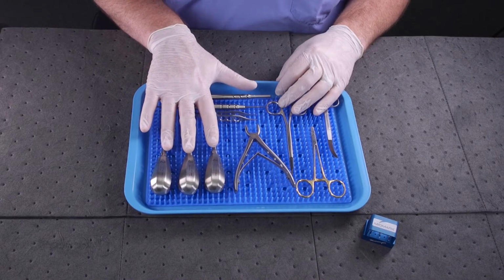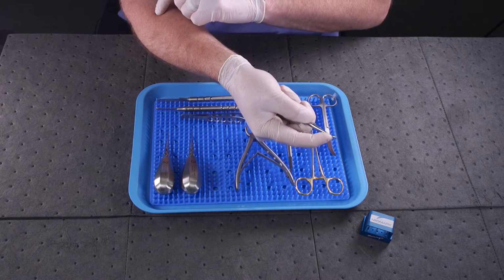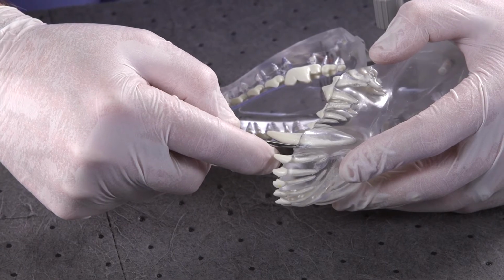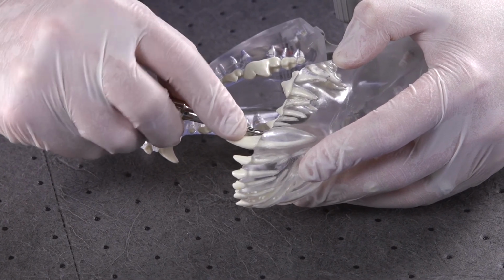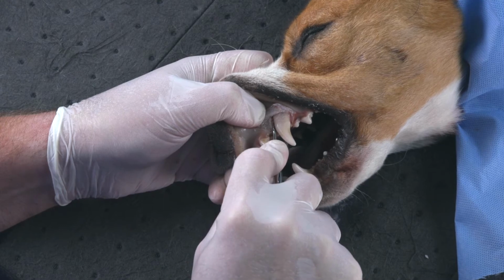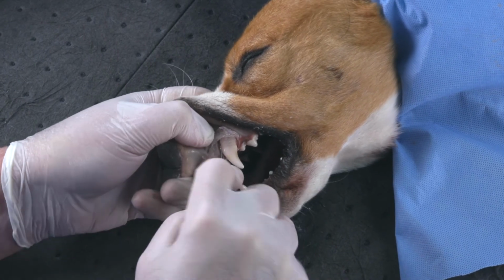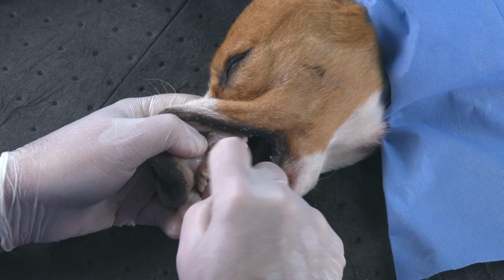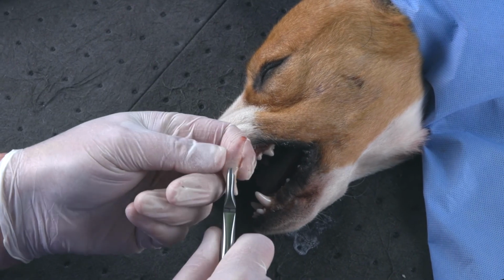Winged Elevators - Canine Dental Surgical Instruments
STERIS Animal Health has worked diligently to reimagine the CORE dental instrument sets used today. Our goal is to provide veterinarians with instrument packs that are better suited for their intended purpose and modern techniques. Our high-quality, German instruments have been recreated with new, innovative designs, to reflect decades of experience in performing oral surgery and teaching veterinary dentistry. These purpose-built instruments are thoughtfully arranged to create a better user experience.